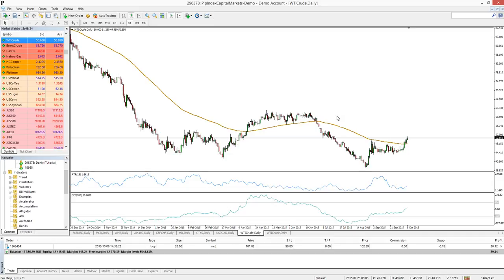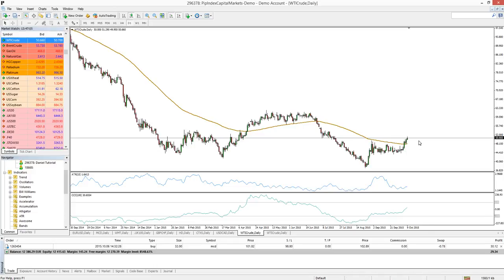Daily Market Report - 09/10/2015 | CommunityFT